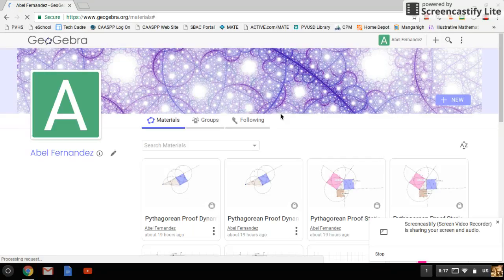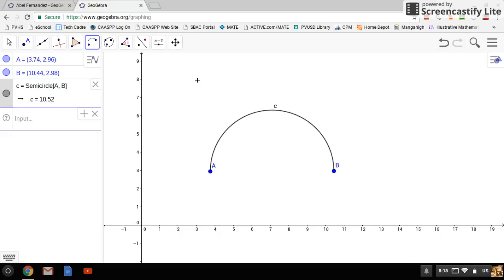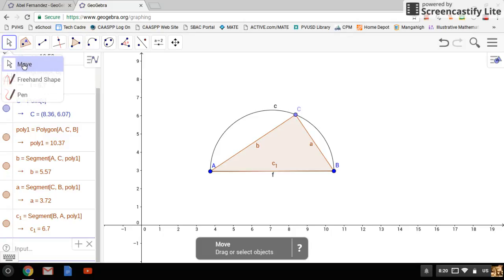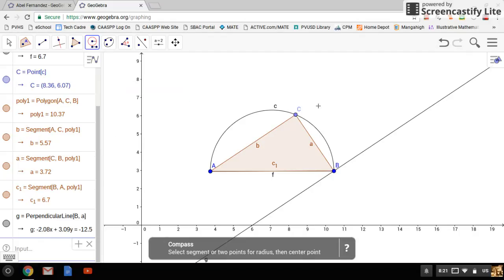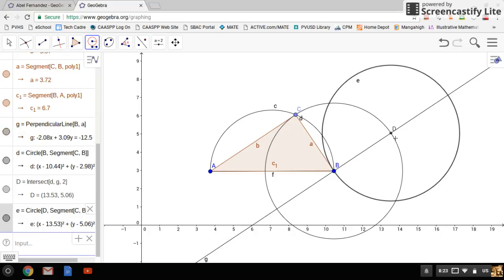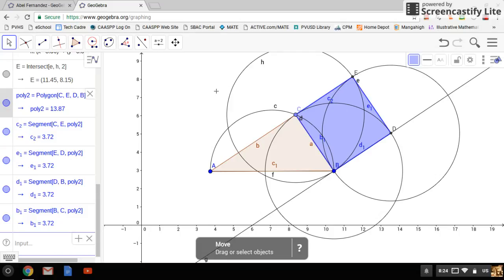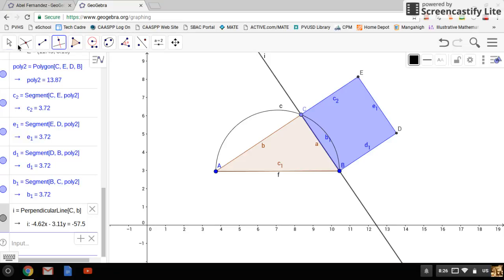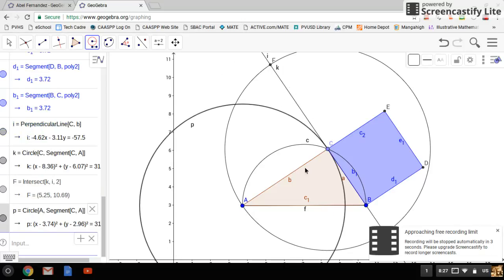Proof Pythagorean Thm Part 1